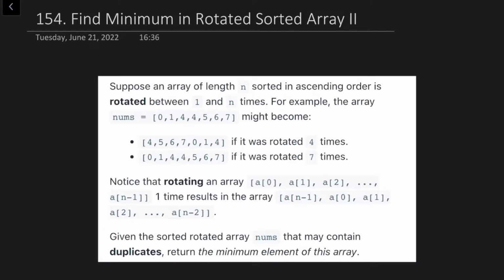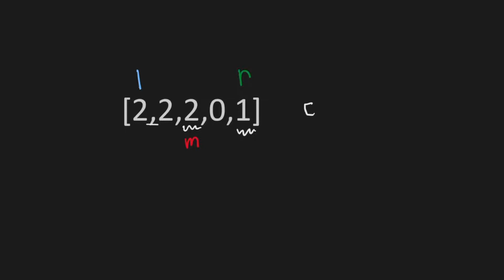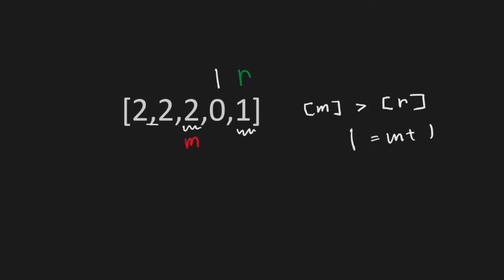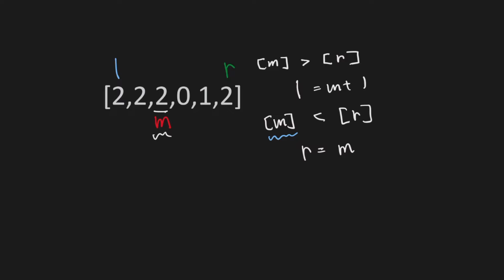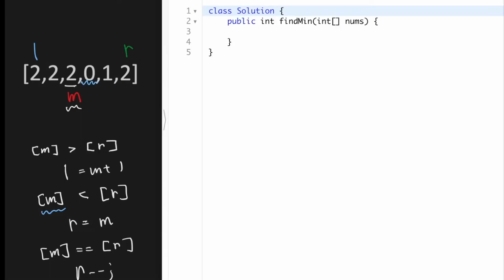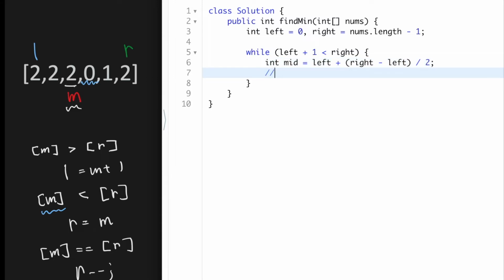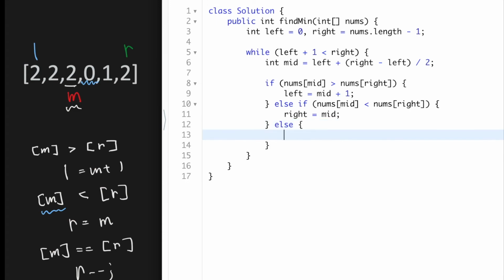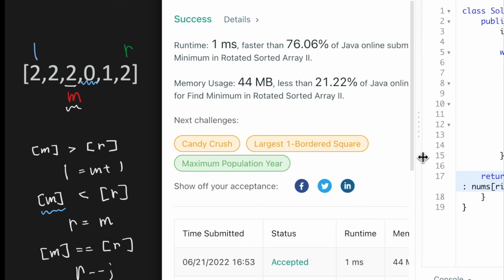Search in Rotated Sorted Array II | Code Solution in Java | LeetCode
Code Solution for the LeetCode problem "Search in Rotated Sorted Array
II" in Java.

0:00 Problem Explained
0:56 Solution Drawing Explanation
3:52 Code Solution